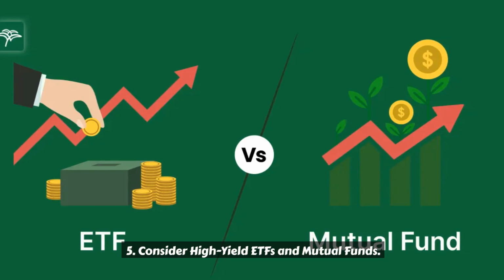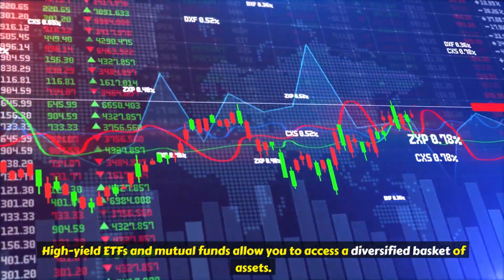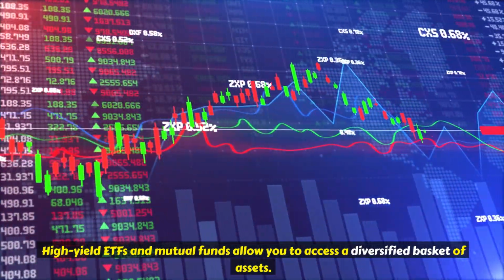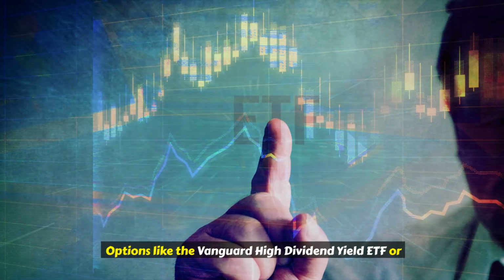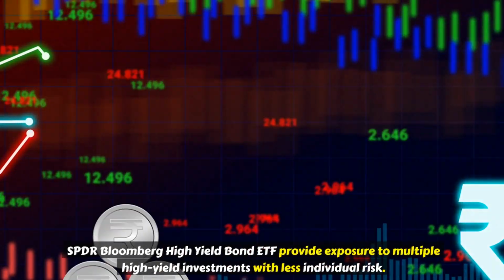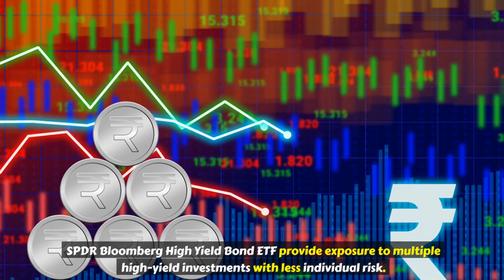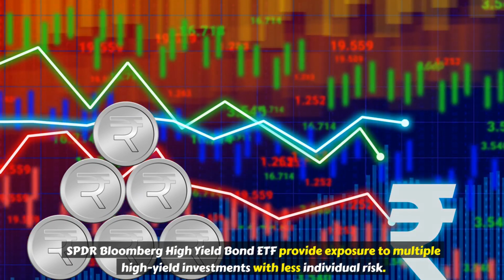How to Build a High-Yield Investment Portfolio: Maximize Your Returns | Financial Kylie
Want to maximize your investment returns?

This video is your ultimate guide to building a high-yield investment portfolio.

Learn about asset allocation, risk management, and selecting the right stocks, bonds, or ETFs to boost your earnings.

Whether you’re a beginner or looking to refine your strategy, these expert tips will help you create a portfolio designed for long-term growth and high returns.

Start building your wealth today!